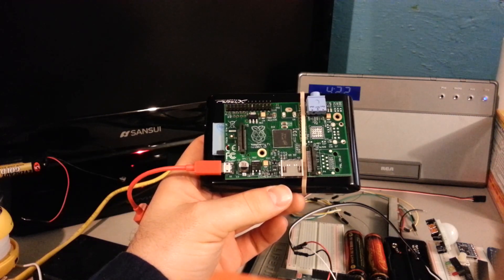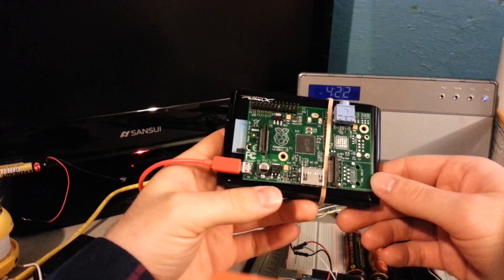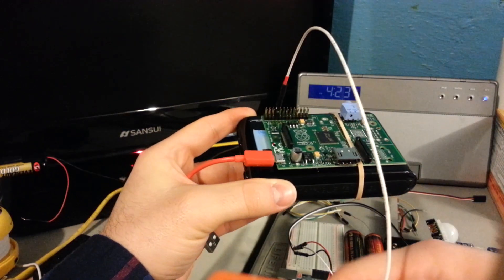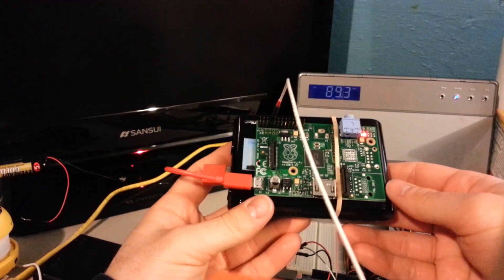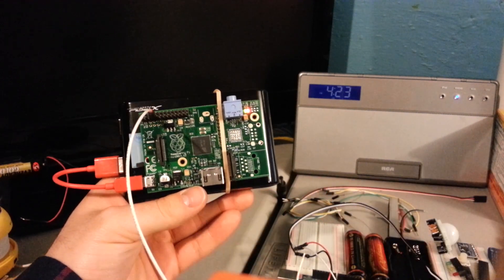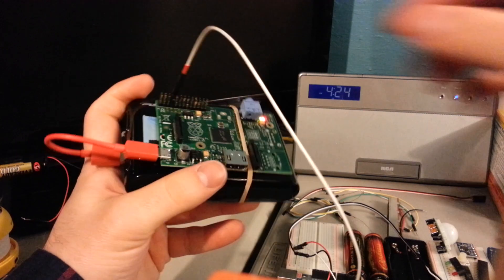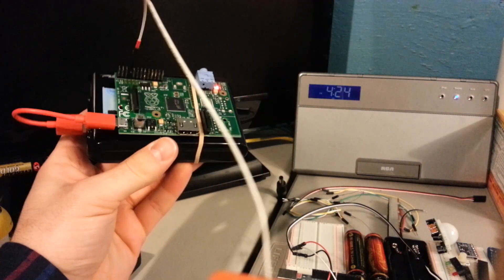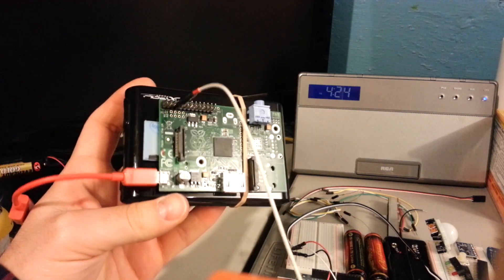Raspberry Pi Radio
My version of the popular project that transmits audio from the Raspberry Pi on the FM radio bands.

Please be aware of your local laws regarding radio transmission.